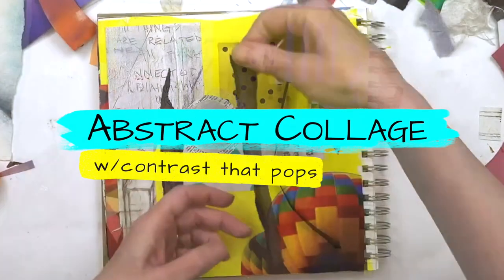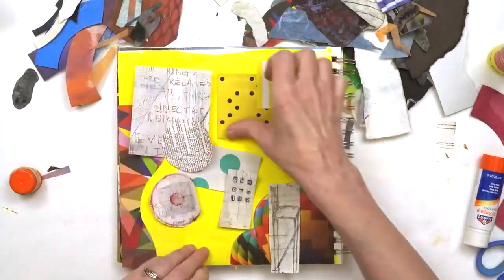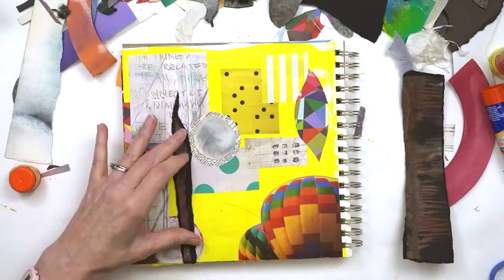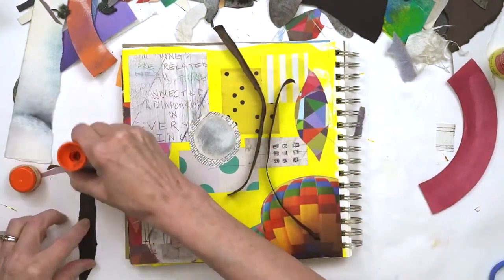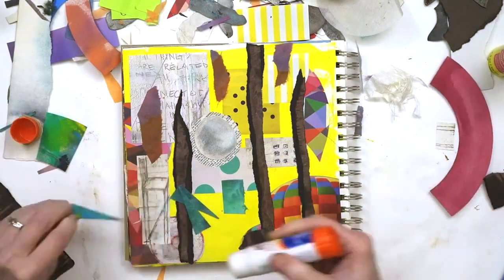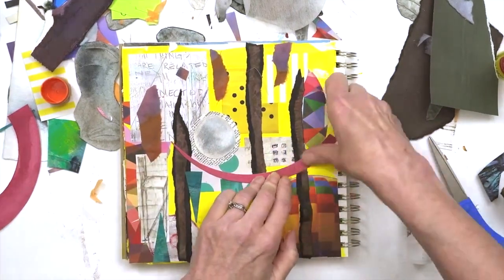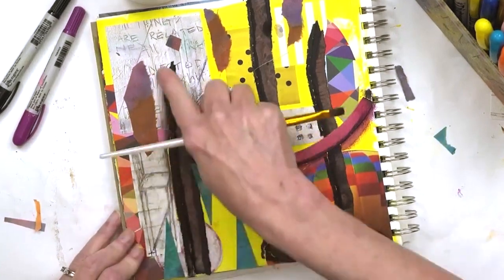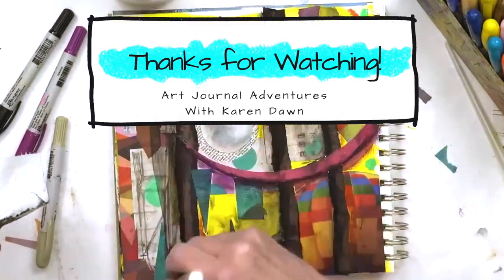Make Your Collage Pop with this One Simple Tip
Struggling with flat, boring art journal collages? This video reveals one super simple tip to instantly add dimension and life to your collaged pages! Perfect for beginners!  Take your art journaling to the next level and make your collaged pages pop!